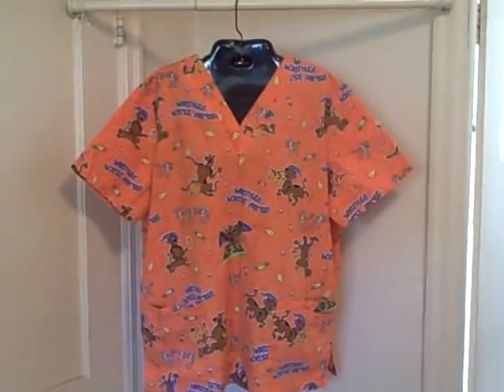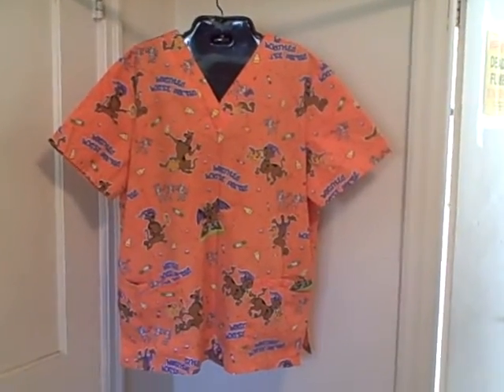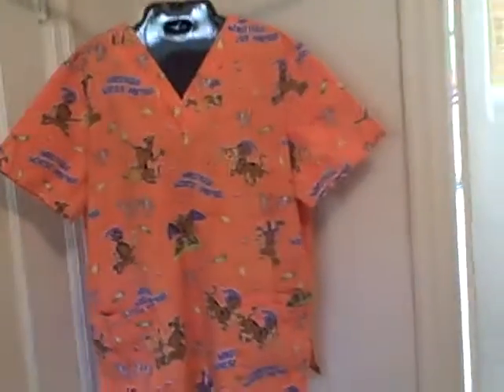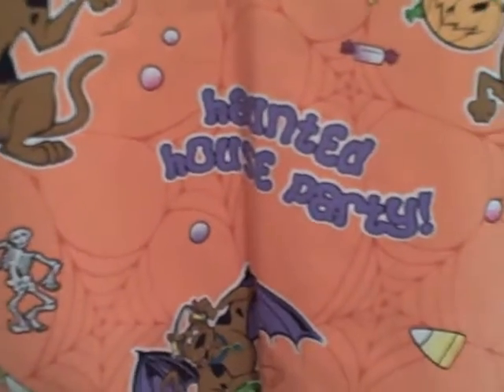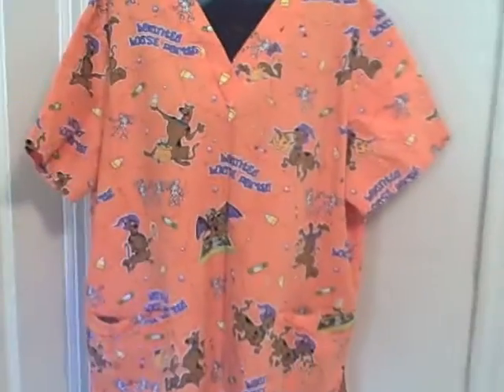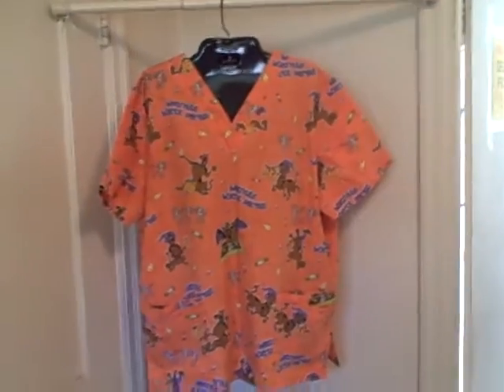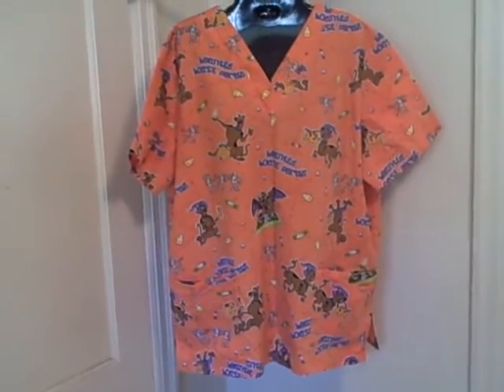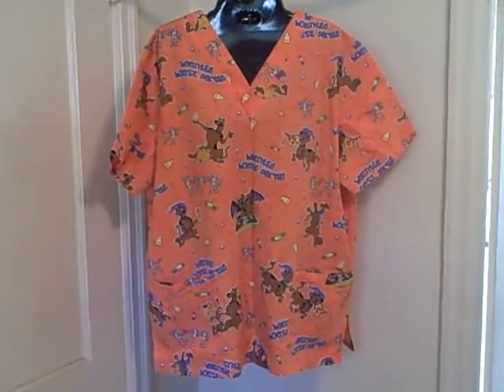Scooby-Doo Scrub Top Short Sleeve 4 Pocket V-Neck Pullover size L used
For sale a used scrub top. Scrub is in real good shape with no rips, holes, or stains. Scrub is a short sleeve, 4 pocket (all 4 on bottom), V-Neck, pullover. This item is for sale.
BRAND : Scooby-Doo
SIZE : L
COLOR : Orange with Scooby-Doo
LENGTH : (Shoulder to bottom of scrub) About 27 1/2 inches (69.85 cm)
LENGTH BACK : (Top of scrub to bottom of scrub) About 27 inches (68.58 cm)
RN # : 52469
CA # :
STYLE : SD46A975